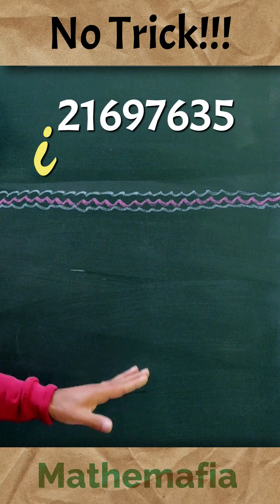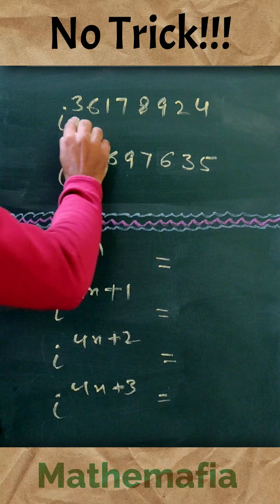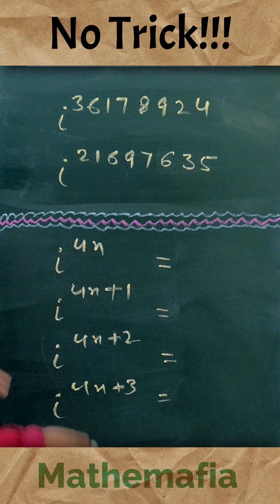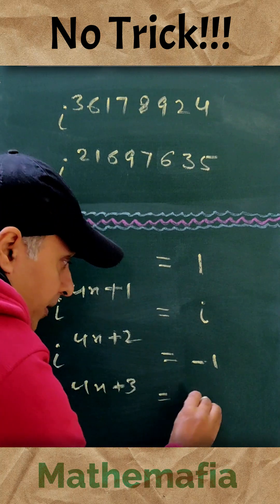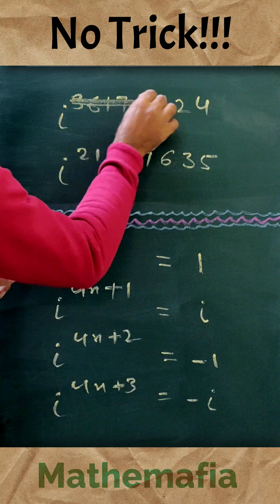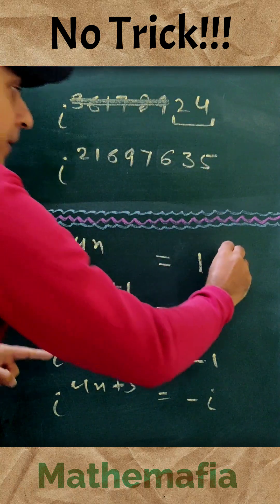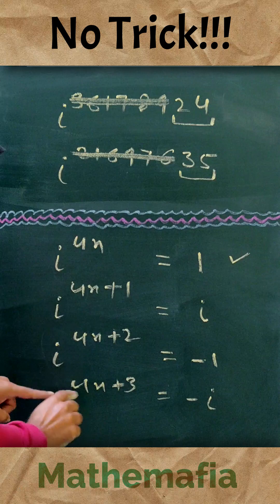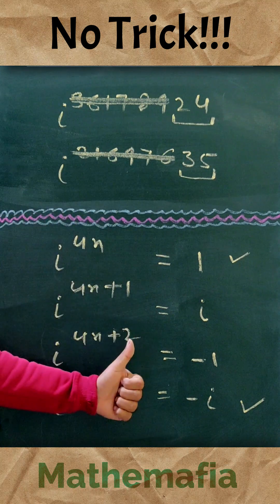iota power in 3 sec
With proper mathematical logic, you can simplify any big power of iota. The logic behind this is that a positive integer has one of the following forms - 4n, 4n+1, 4n+2, 4n+3, and taking these integers as powers of iota results in 1, i, -1, -i respectively. All we need to identify is the form of a positive integer which can be identified by the last 2 digits only. Hence it makes it super easy to simplify such big powers of iota.